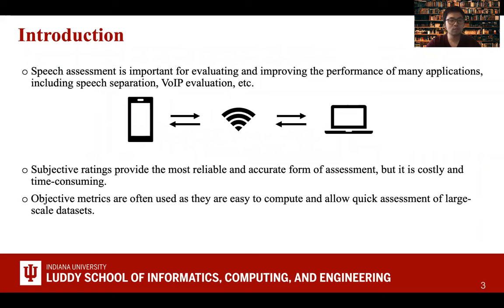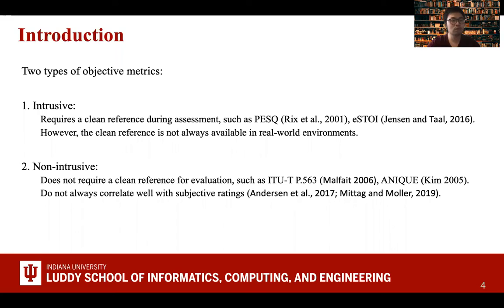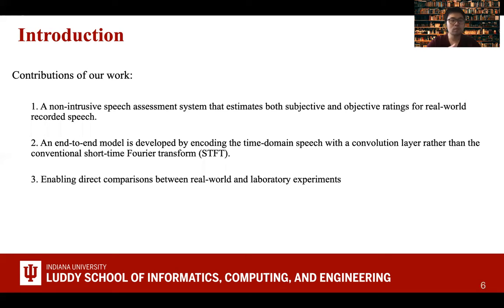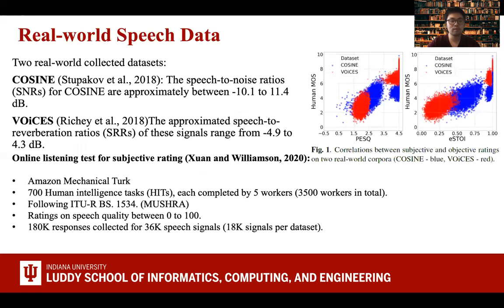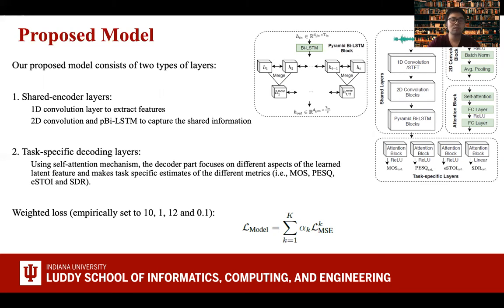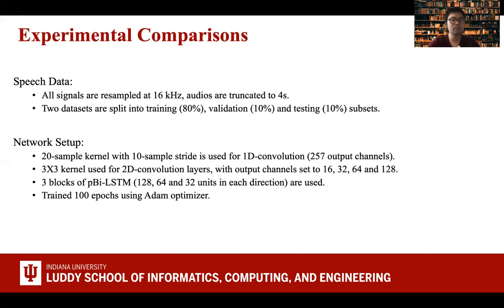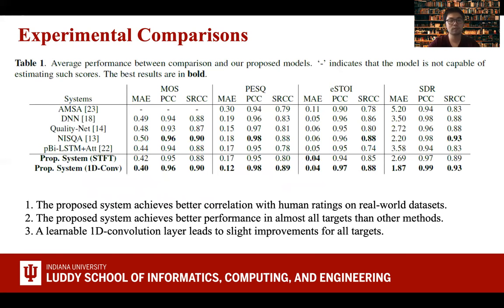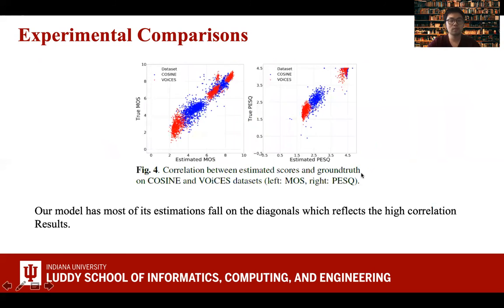An end-to-end non-intrusive model for real-world speech assessment using a multi-task framework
ICASSP 2021 presentation by Zhuohuang Zhang. This paper received an Outstanding Student Paper Award.